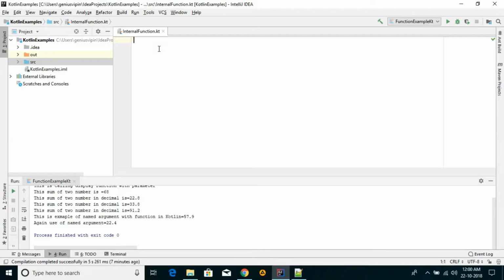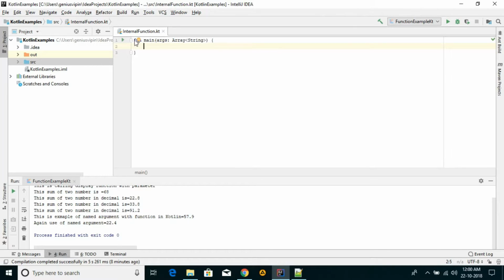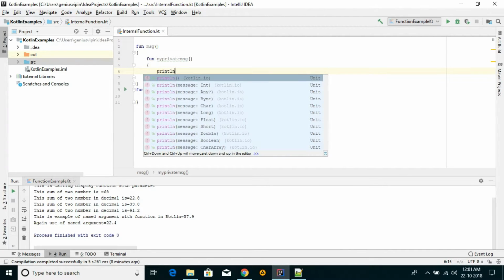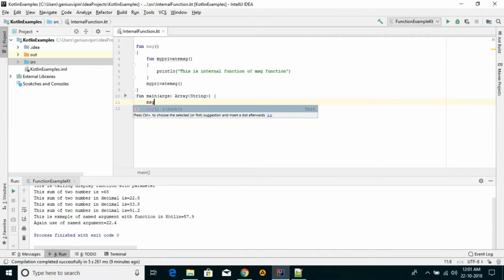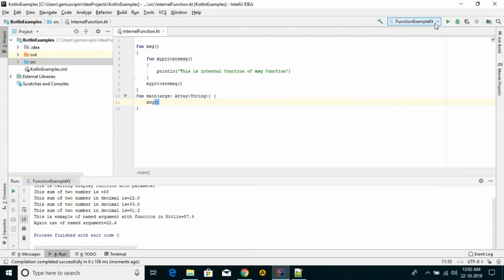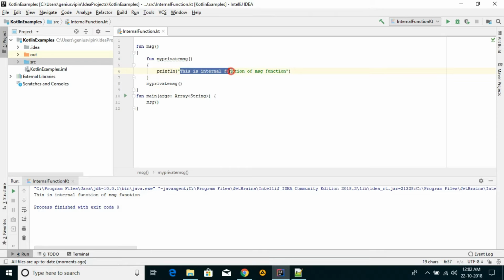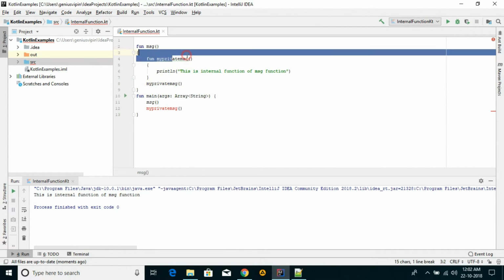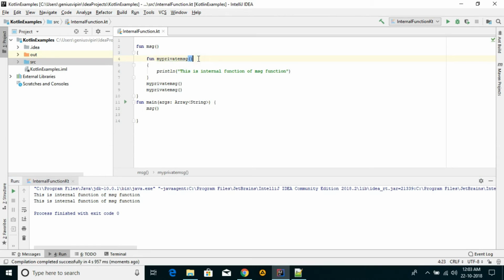Kotlin Tutorial -14: Internal Function | Dr Vipin Classes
Internal Function in Kotlin

About this video:
In this video, I explained about following topics:
1. What is internal function?
2. How can we create and call internal function in Kotlin?